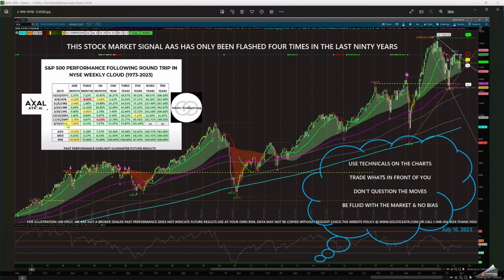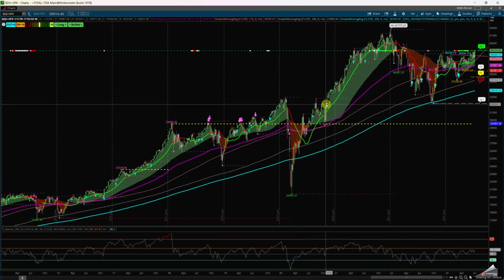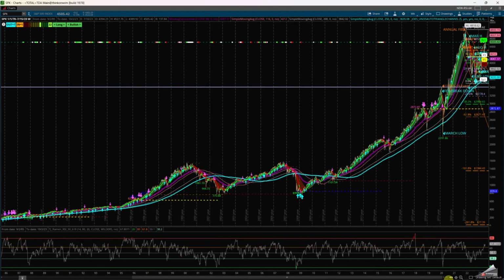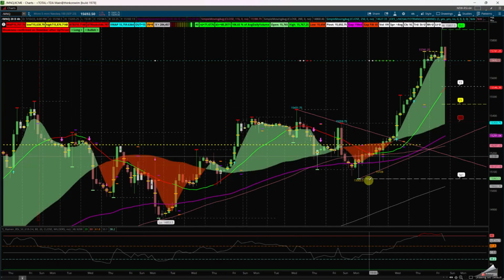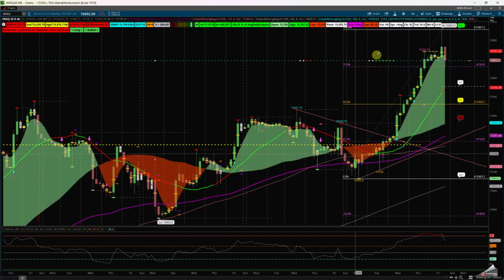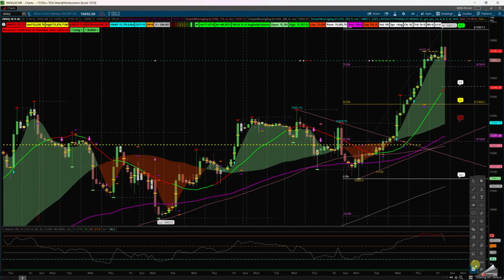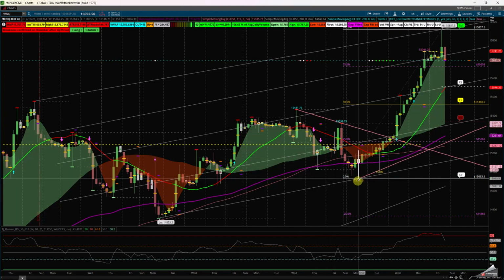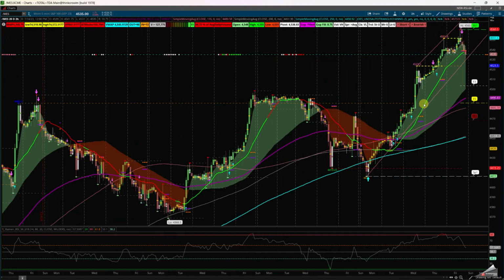Technical Trading AAS Has Given Us Four Times This Signal In 90 Years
Stocks finished mixed Friday but scored solid gains for the week, as surprisingly moderate U.S. inflation data prompted hopes that the Federal Reserve could soon stop its pattern of interest rate hikes. With June consumer prices and producer prices showing smaller than expected increases, investors are now considering whether a strong economy could push stocks higher by the end of the year. Earnings season started Friday with reports from some of the big banks, but investor expectations for this season are decidedly downbeat, with the analyst consensus forecasting a 7% year-over-year decline in S&P 500 earnings. All three stock market benchmarks rose for the week, with the Dow Jones and Nasdaq each tallying their best weekly percentage gains since March, up 2.3% and 3.3% respectively, and the S&P adding 2.4% for its largest weekly gain since mid-June. The market's weekly performance was helped by gains in heavyweight growth sectors such as Communication Services, Consumer Discretionary and Technology. The lattermost sector continued to add to its blistering run this year, with a few notable developments among Mega-Cap names: Amazon's AMZN popular Prime Day shopping event set a sales record; Alphabet's GOOG GOOGL Google unit expanded its artificial intelligence chatbot Bard to Europe and Brazil. Perhaps the most significant and closely watched development was around Microsoft's MSFT planned $69B acquisition of videogame publisher Activision Blizzard ATVI. In a major victory for the two parties, a U.S. federal judge on Thursday denied the Federal Trade Commission's request to temporarily block the megadeal and late on Friday the 9th Circuit Court of Appeals denied the request from the antitrust regulator. A UK appeals court has now set Monday for a hearing on the deal, after a report this week that Microsoft and Activision were evaluating selling some of their cloud-gaming rights in the UK.

The earnings calendar in the week ahead includes big reports from Netflix NFLX, Bank of America BAC (preview), IBM IBM (preview), and Tesla TSLA (preview). Economic reports of note include the latest Empire Manufacturing readout, the June Retail Sales report, Existing Home Sales report, and another jobless claims update. Federal Reserve members will be in a blackout period ahead of the# Federal Reserve meeting scheduled for July 25-26. At publication time, the probability of a rate hike at the July meeting had risen to 92% based on fed funds futures trading.